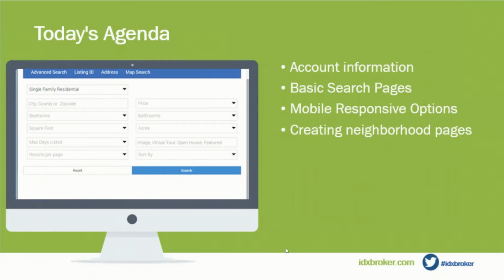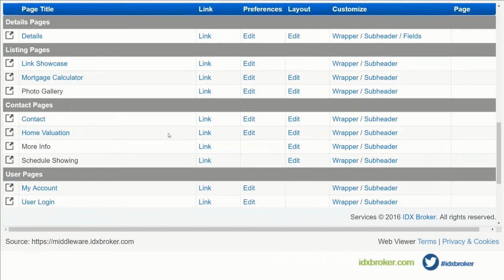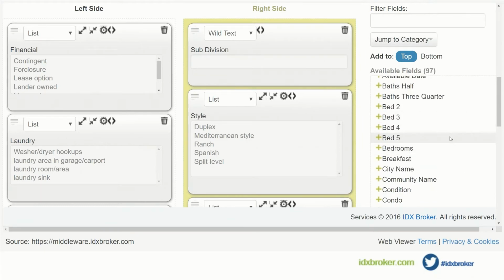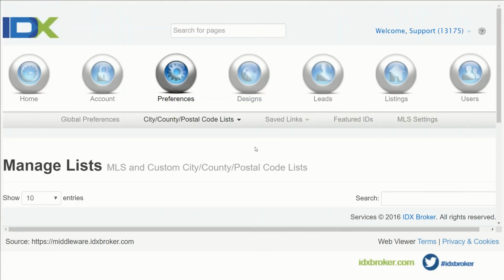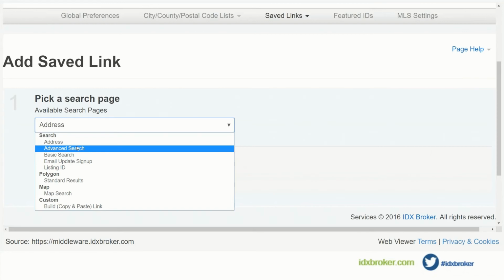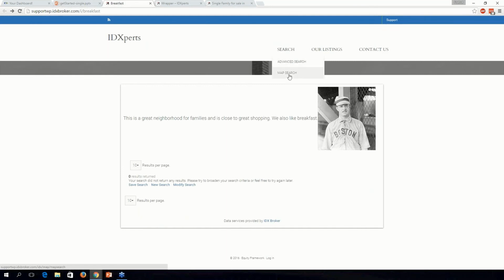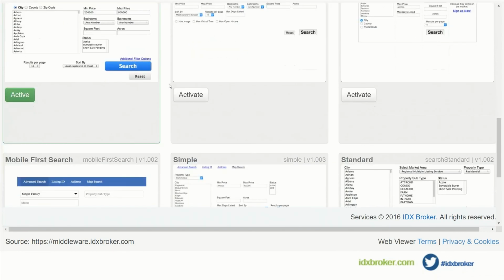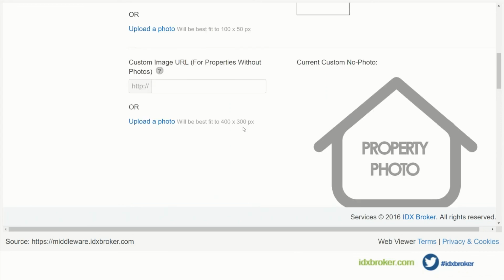Getting Started with IDX Broker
In this video we go over getting started with IDX Broker.

Interested in learning more about IDX Broker? Get a firsthand look at our powerful real estate search and lead capture tools. Let our Support Team guide you through our platform and answer common questions new users have about IDX Broker.